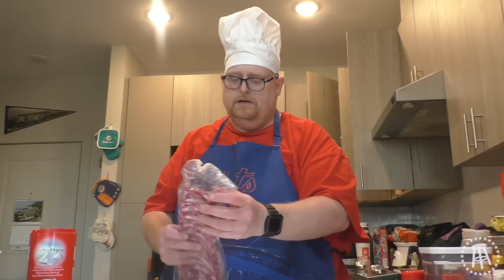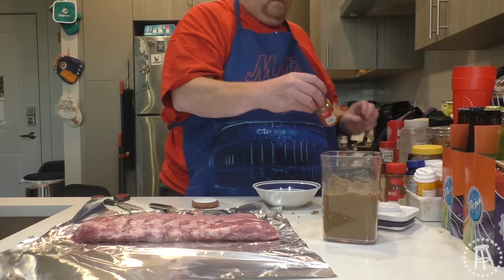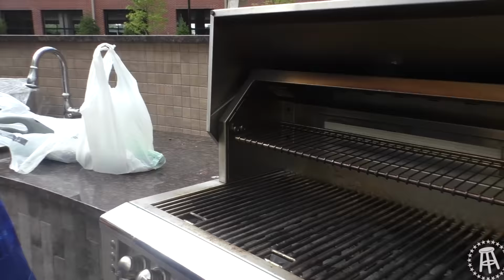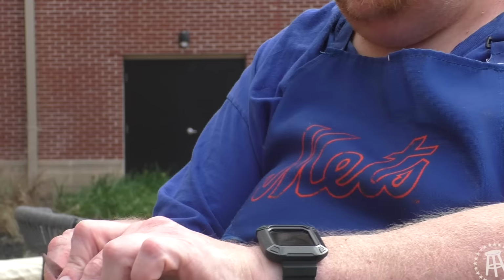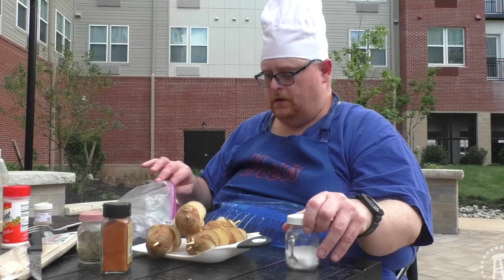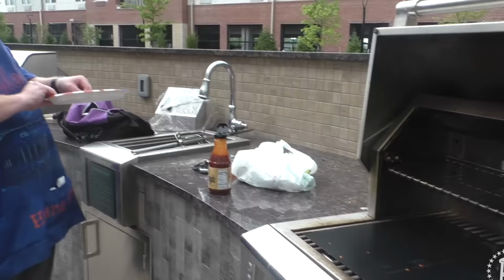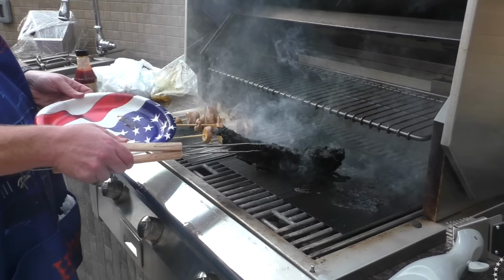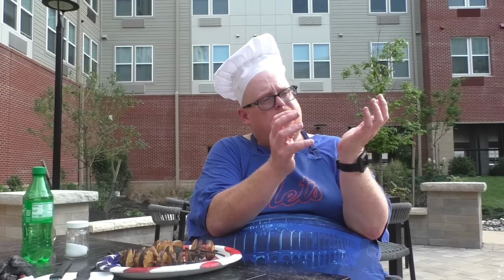Tank Cooks The great Rib Disaster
Apply dry rub on ribs and sit in the fridge overnight

Place on grill on low temp for 90 mins, apply barbeque sauce.

Skewer Potatoes cut and skew potatoes and mix in a bag with olive oil and spices of choice. Cook on grill for 30 mins